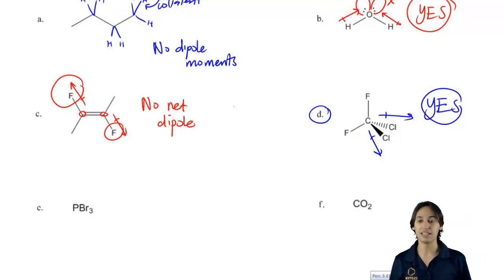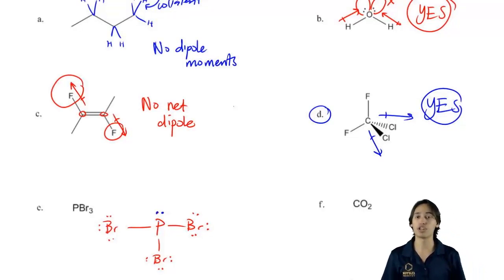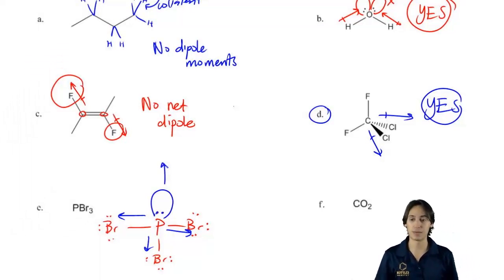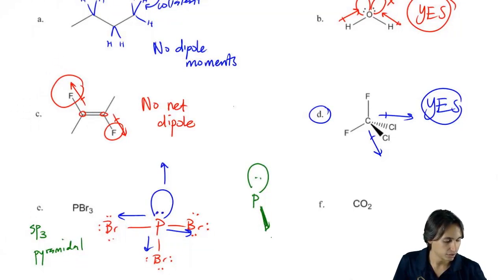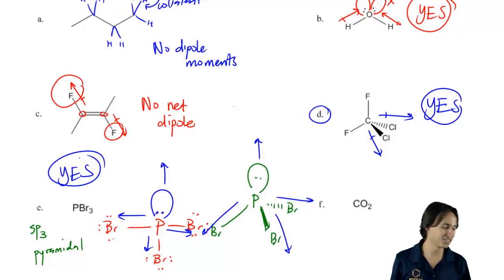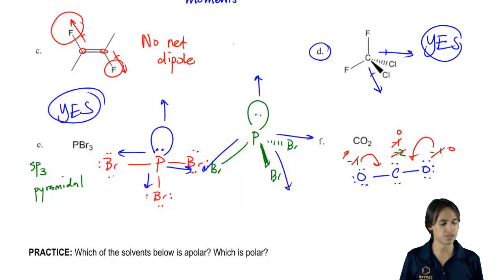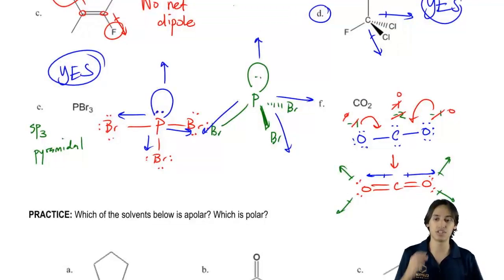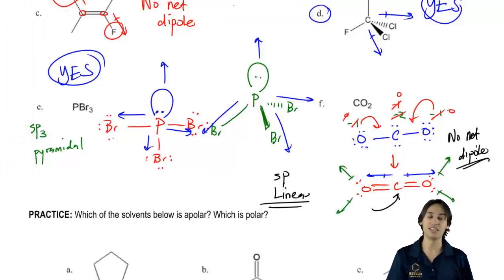Electronegativity and Dipoles: Types of Bonds Example 3